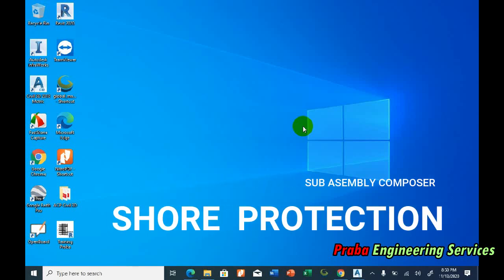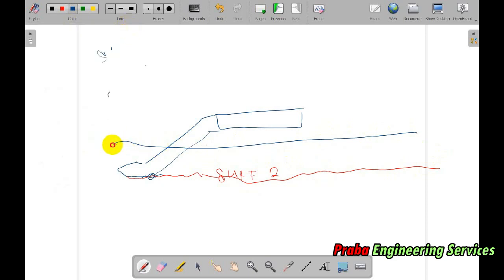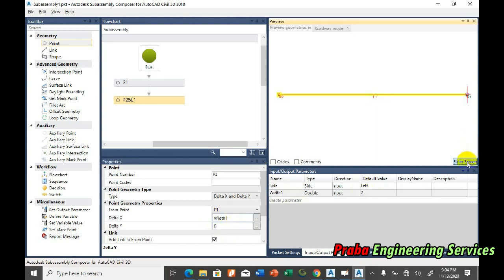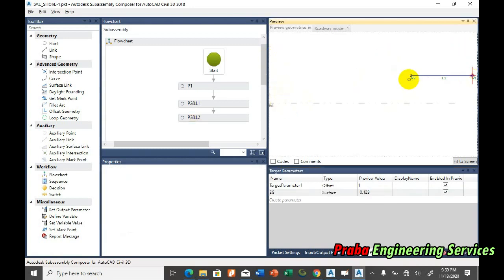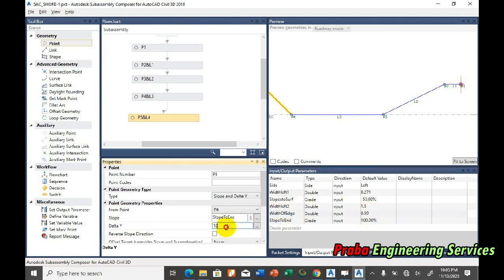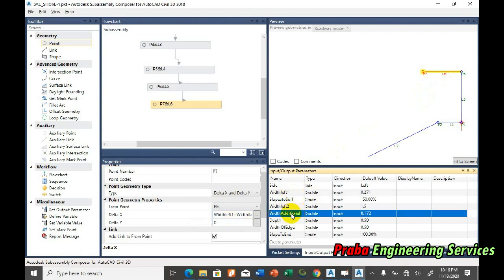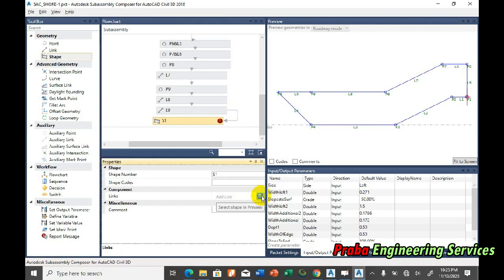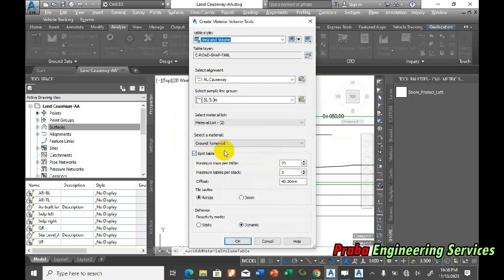Subassembly Composer Civil3D for Shore Protection, Basic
There are some ways to create the building for infrastructure such as:
Create Assembly by Generic Link, by Grading and by Sob Assembly Composer.
This video explain simple tailoring the assembly by the SAC.